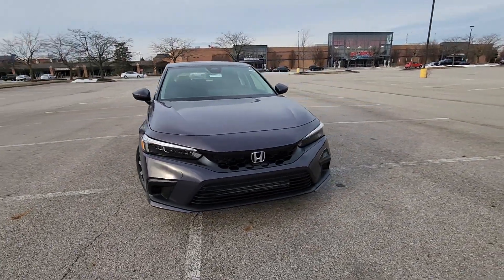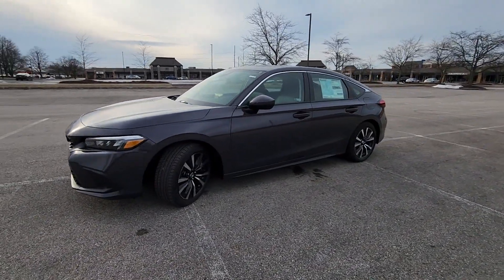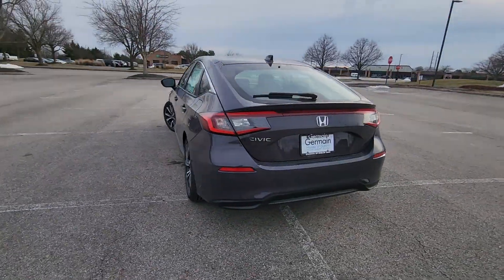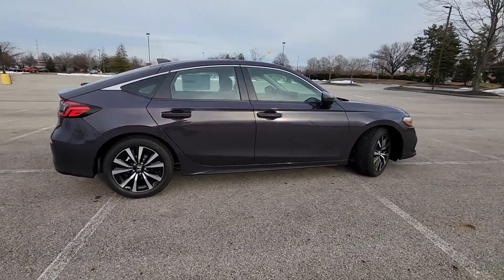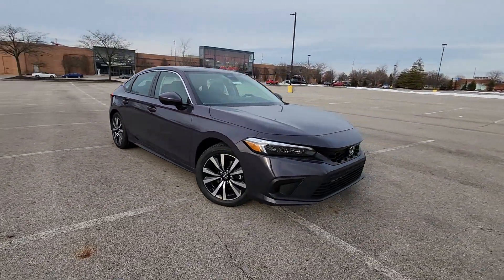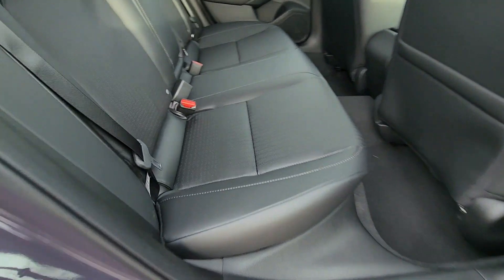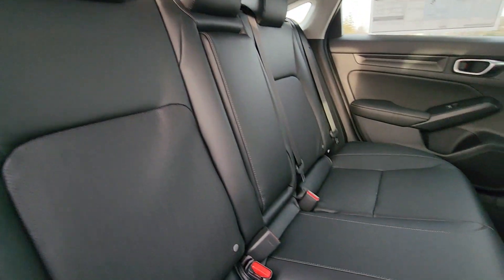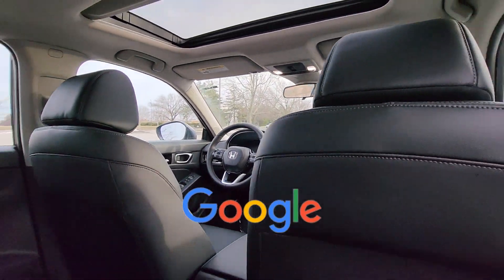2024 Honda Civic Hatchback EX-L Dublin, Worthington, Amlin, Kileville, Powell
2024 Honda Civic Hatchback EX-L 19XFL1H70RE017118 Video

This 2024 Honda Civic Hatchback EX-L is full of phenomenal features such as: